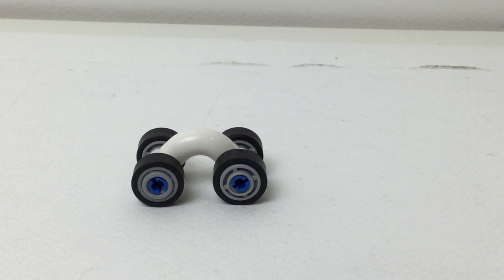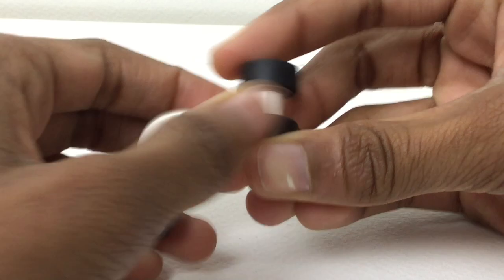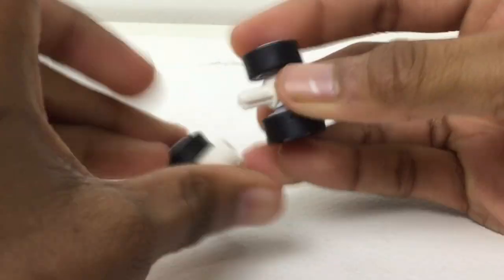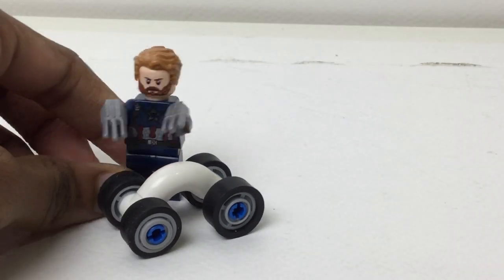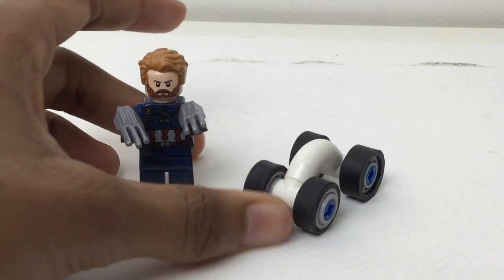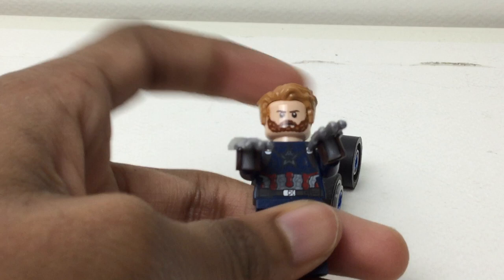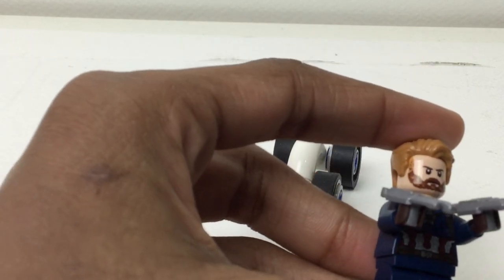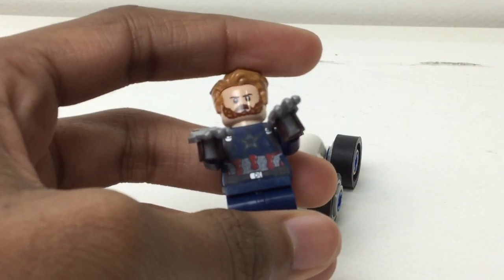Lego Mini Car MOC!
Only 8 Pieces!